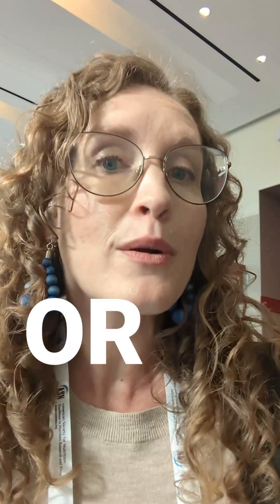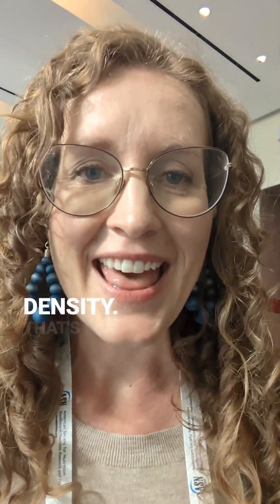Whole wheat flour is more nutrient dense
For health it’s best to shift towards more whole grains and less refined grains. A study presented at the American Society of Nutrition conference demonstrated why. Dr. David Killilea from UCSF investigated nutrient levels in flour and bread made wheat that was milled in three different ways: stone milled with the intact grain to make whole wheat flour, roller milled to make white flour, or roller milled to with the rest of the whole wheat parts added back to make reconstituted whole wheat flour. Overall, they found both stone milled and reconstituted whole wheat flour and their bread products retained magnesium, calcium, potassium and zinc, whereas the white flour and white bread lost enormous amounts of these minerals. Carotenoid levels like lutein were retained higher in the whole and reconstituted flours, but they were reduced when baked into bread. Iron was reduced in white flour while it was retained in the whole wheat flours, and when baked the whole wheat breads had even higher iron than the raw wheat kernel. Take home message: go for stone milled or reconstituted whole wheat flour or breads for higher nutrient density. That’s what science tastes like.

Follow Nourishable to stay up to date on all things nutrition.